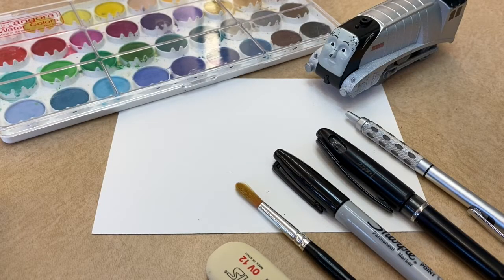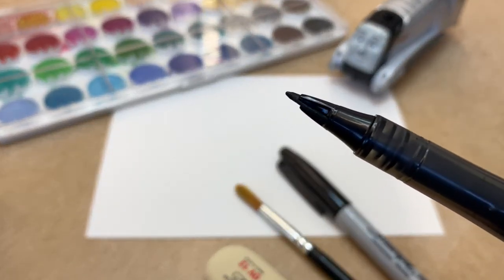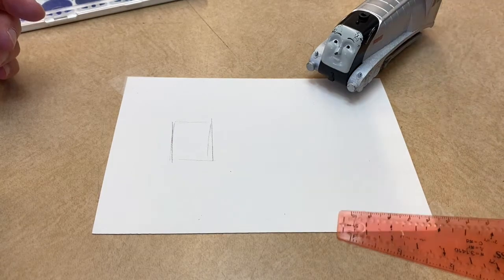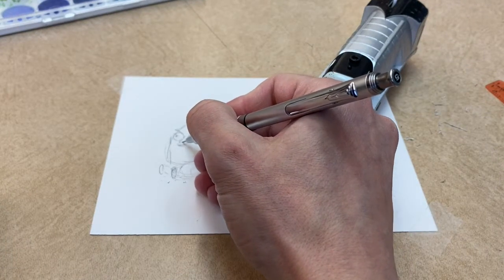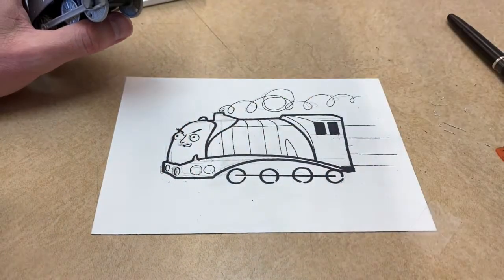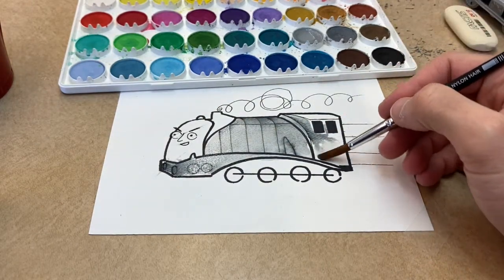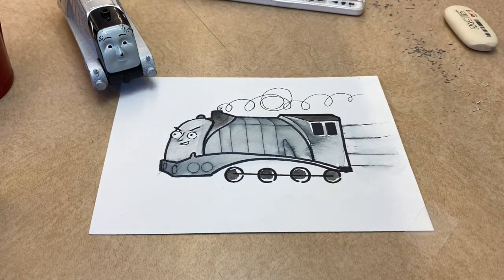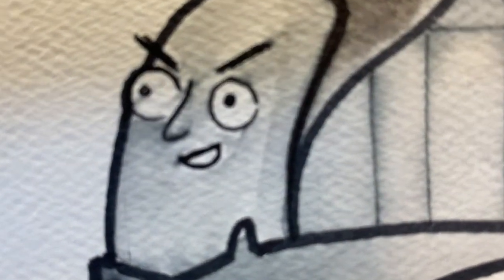Thomas and Friends: Watercolor Spencer Painting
Watch out! Here he comes, Mr. Too-Cool himself, Spencer. I tried out a new pen and pencil, and a new song too!